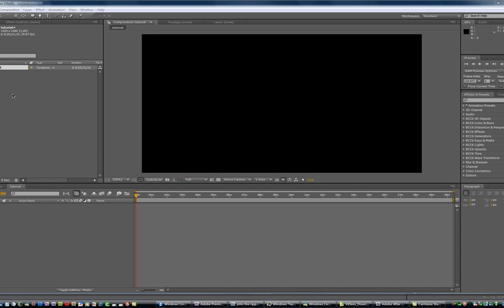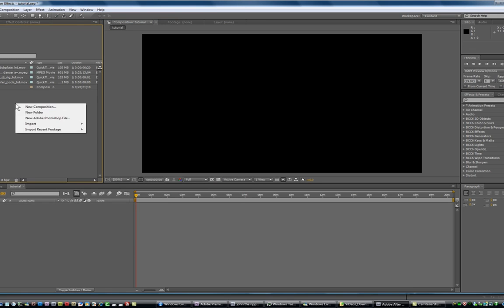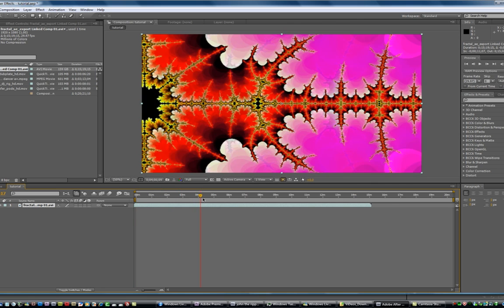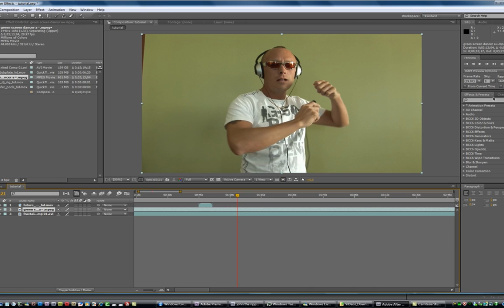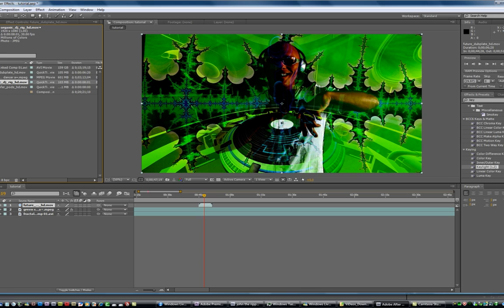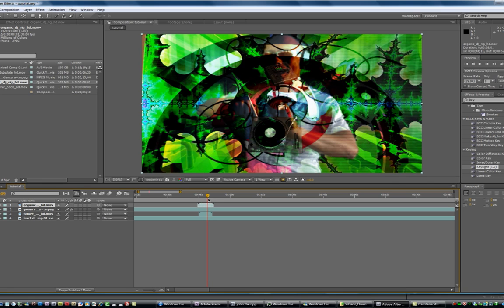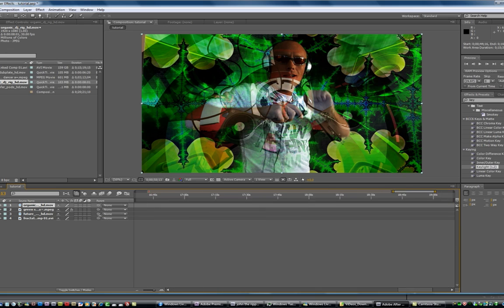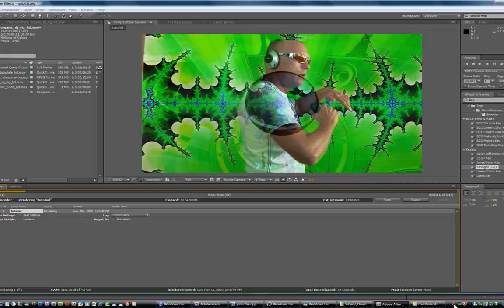fractal zoom tutorial